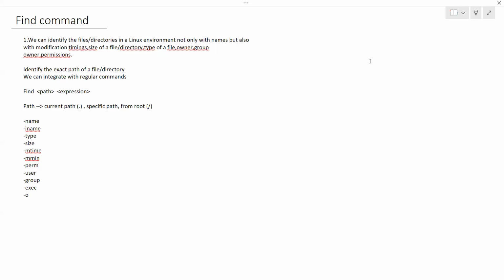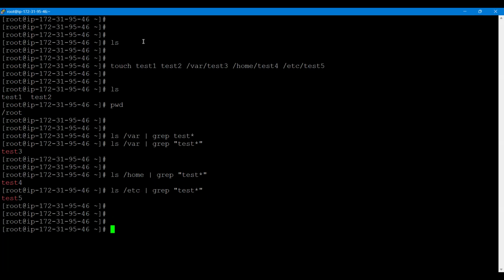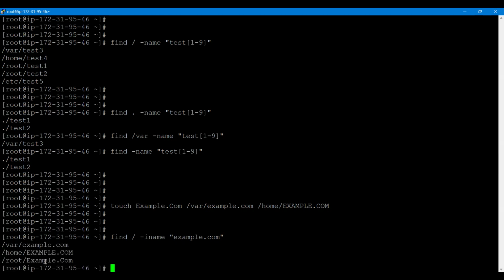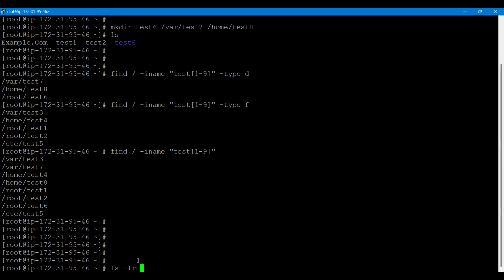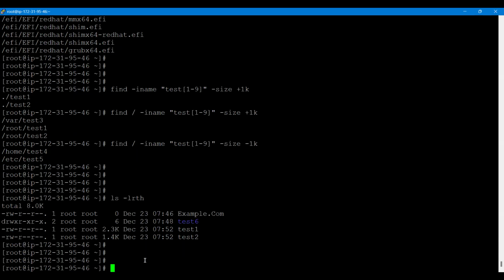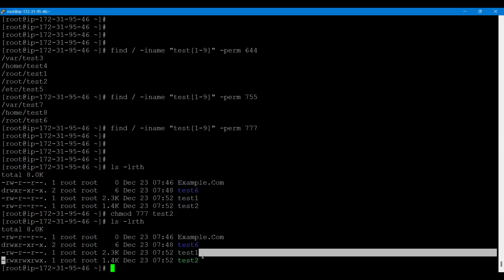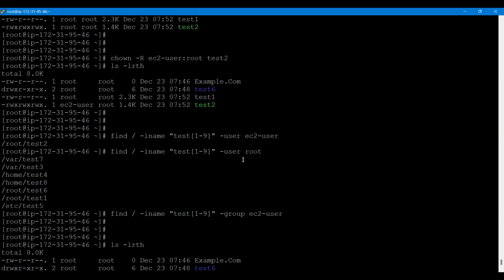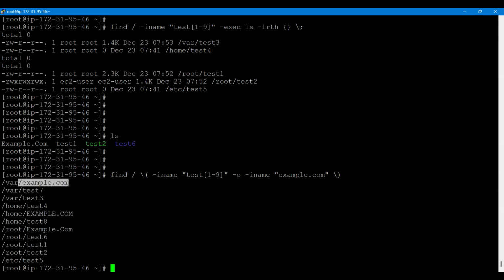Find Command | Linux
Full details about find command from beginner to pro